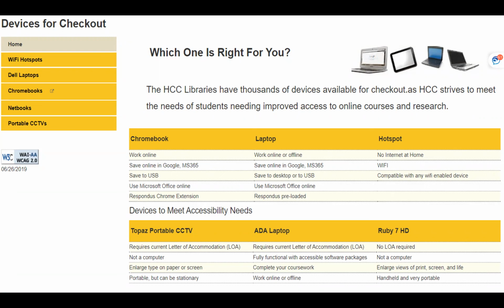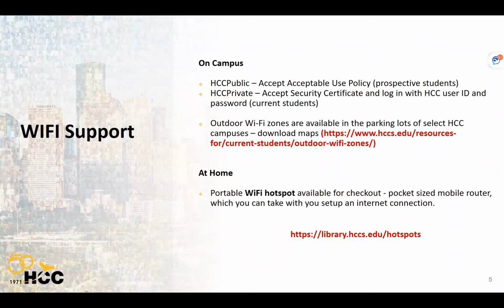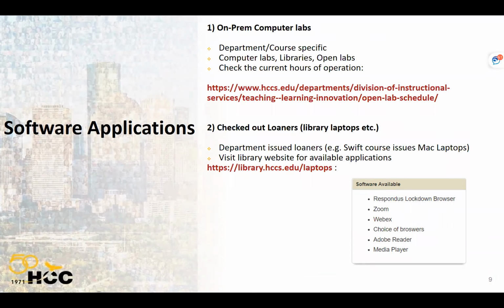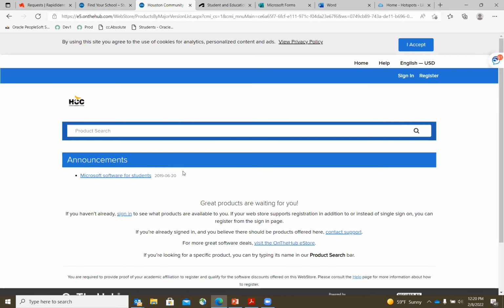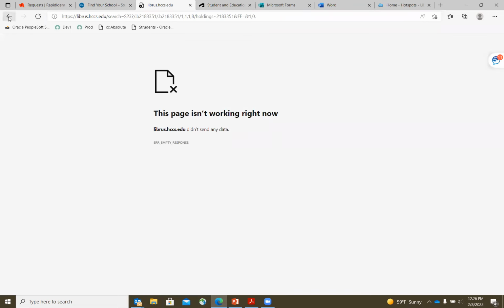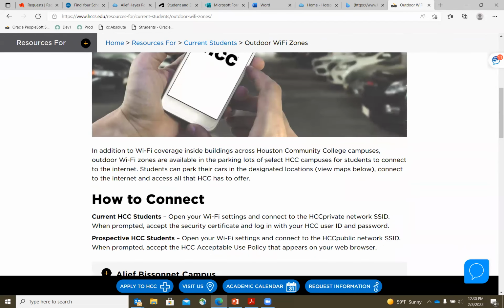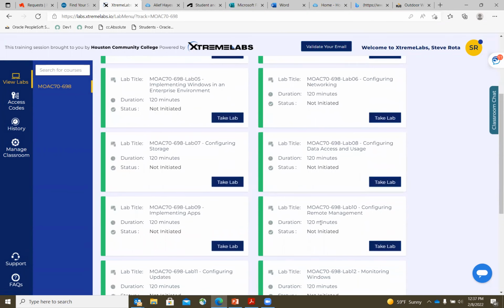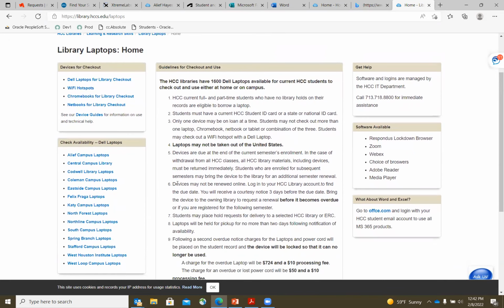Life Hacking: Software, Tech & More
Did you know HCC Information Technology offers a range of resources to ensure that HCC students have the technological tools needed to complete their academic pursuits at the college? No? Then you’re in for a treat! HCC Regional IT Manager Steve Rota shared how you can get a free loaner laptop, WiFi support, and more!